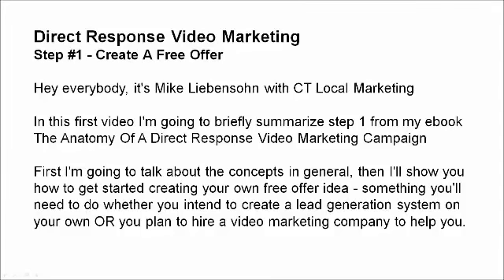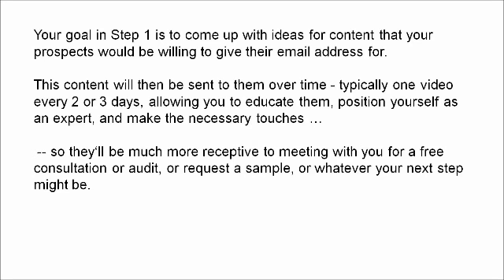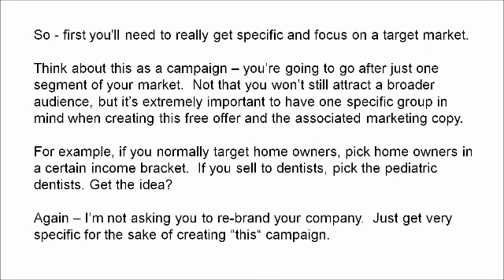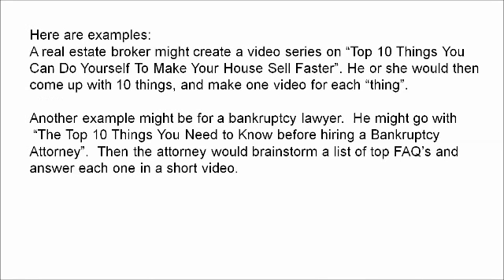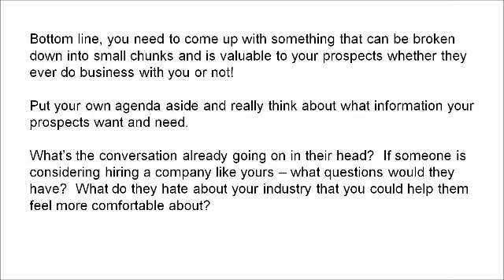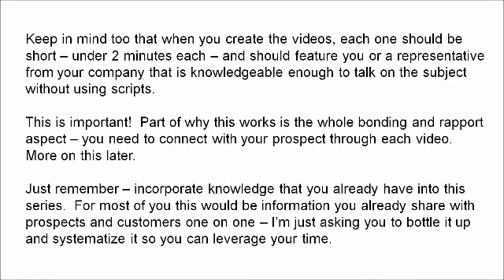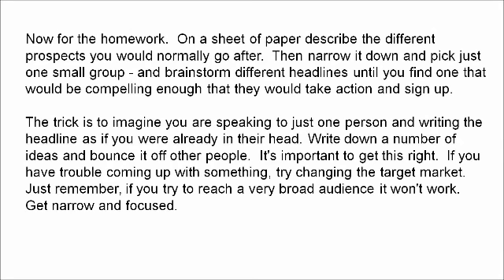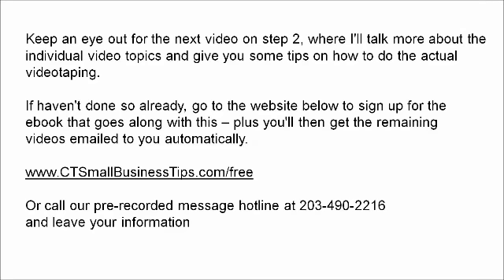Direct Response Video Marketing: Step #1 - Create A Free Offer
Discover a completely revolutionary way to market your small business - build a direct response video marketing campaign in 5 easy steps.